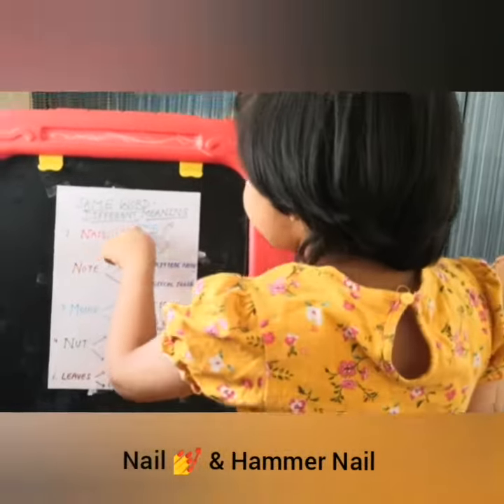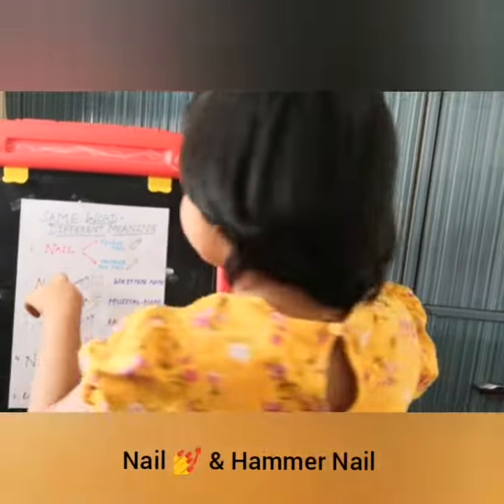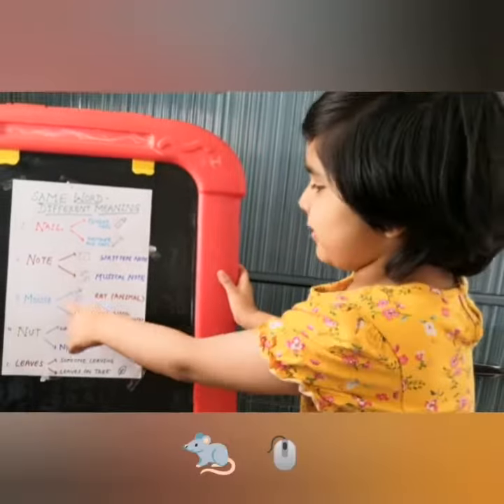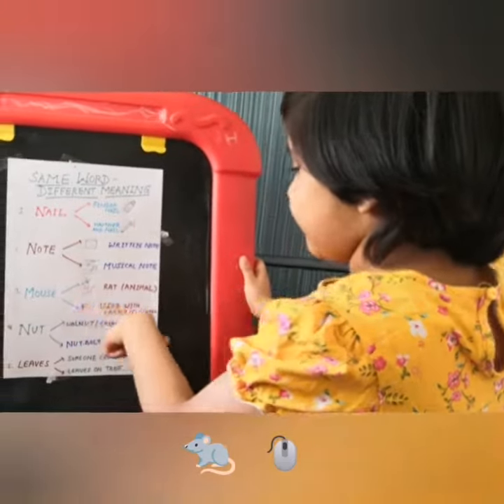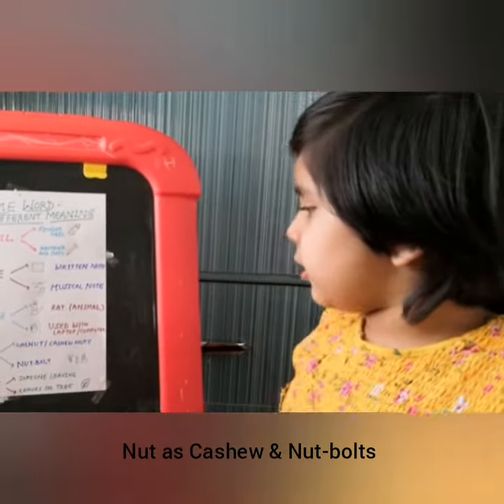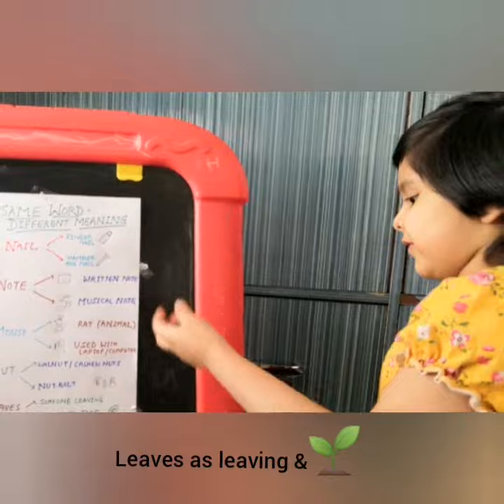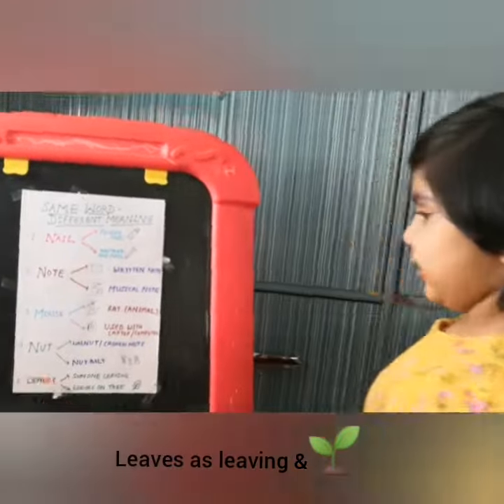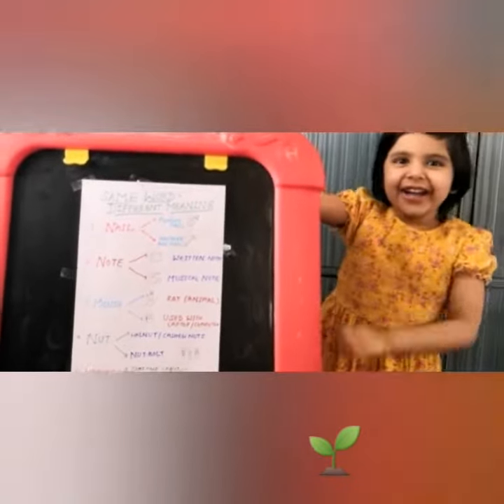Same Word - Different Meaning & Use | Five Words Series | Vocabulary | Learning Words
This series is starting to learn new and different words with their meaning & use.